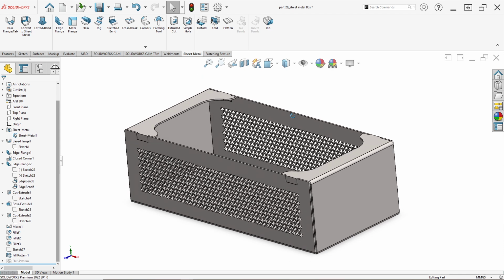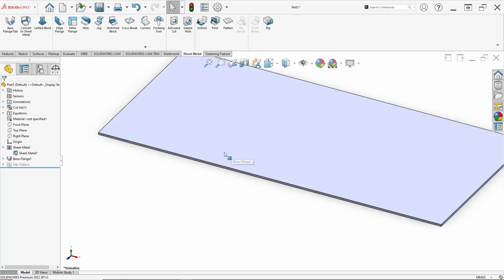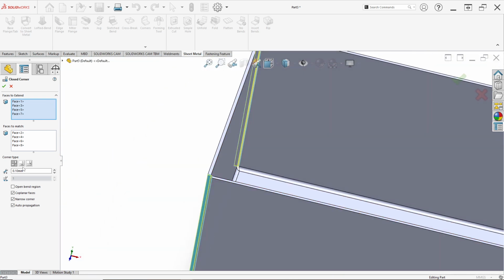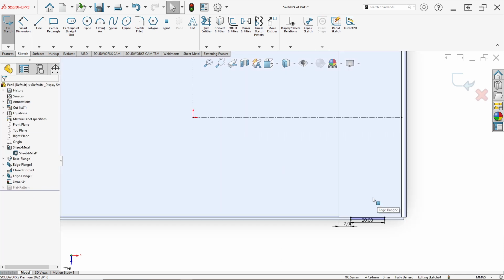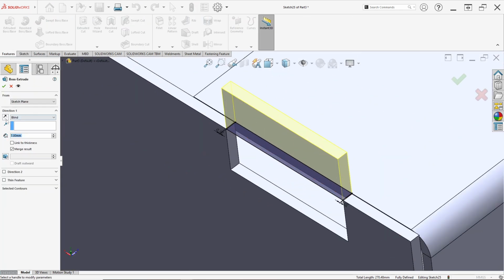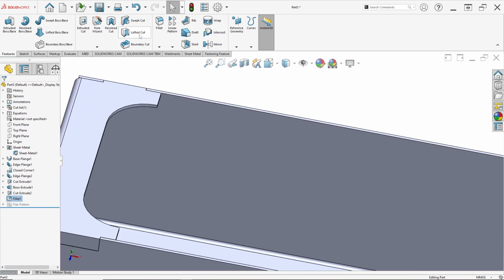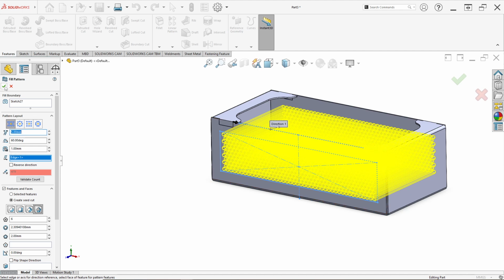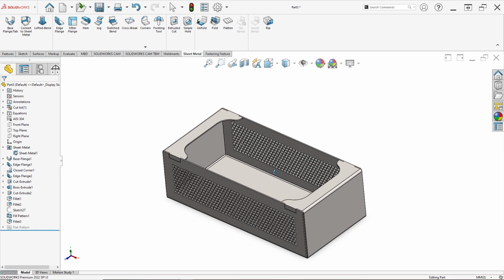Learn SolidWorks Sheet Metal Step by Step | Box Design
Welcome to this SolidWorks Sheet Metal Box Tutorial!
In this video, you will learn step by step how to design a sheet metal box in SolidWorks using base flange, closed corner, and edge flange. This tutorial is perfect for beginners and intermediate users who want to master sheet metal design in SolidWorks.

We will cover:
✅ Creating the base flange
✅ Adding bends and edge flanges
✅ Applying sheet metal parameters (bend allowance, K-factor)

By the end of this tutorial, you will be able to create your own sheet metal parts and boxes in SolidWorks with confidence.

If you are new to SolidWorks or want to improve your design skills, make sure to watch until the end.